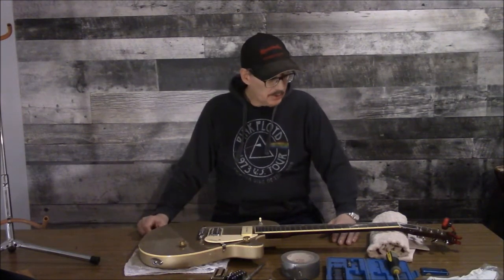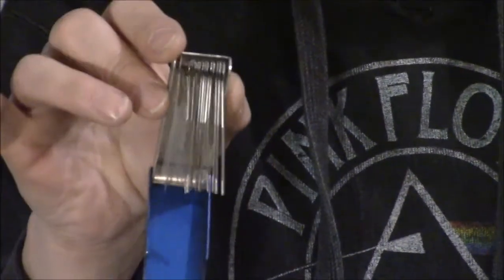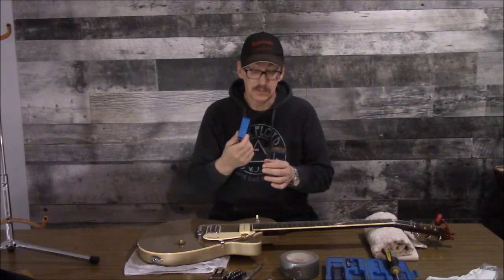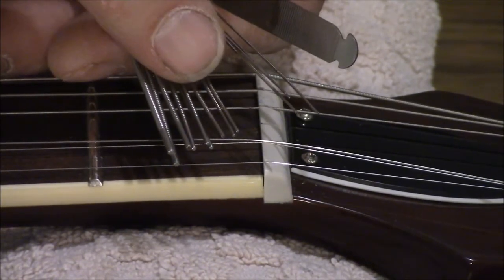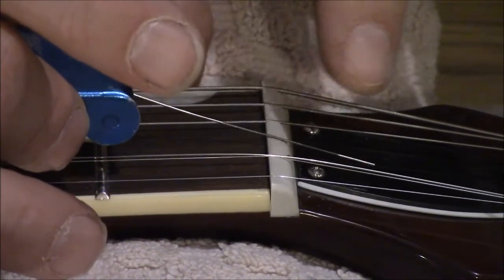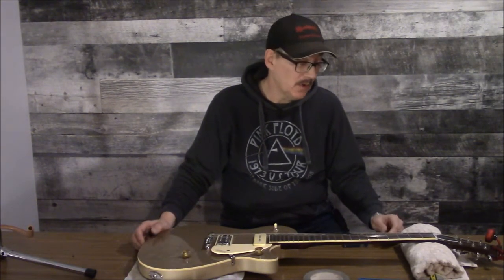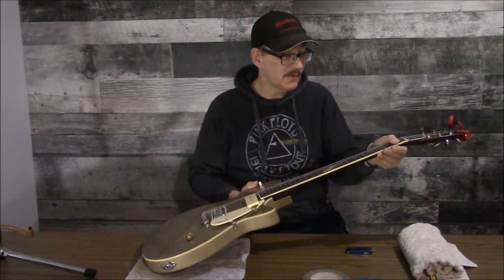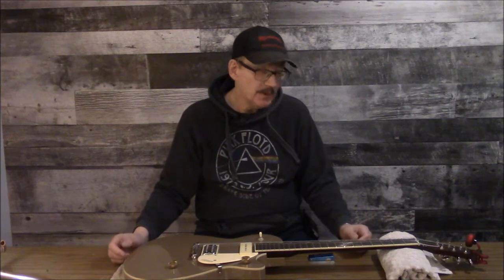Fixing pitch problems. Save a pile on String Nut Files